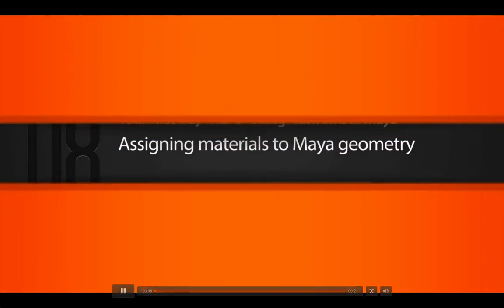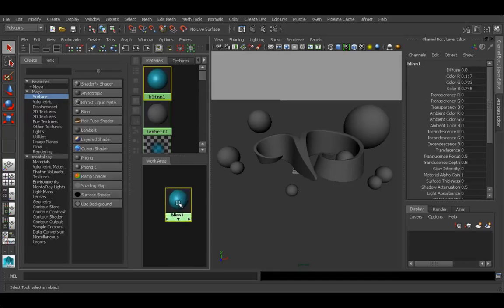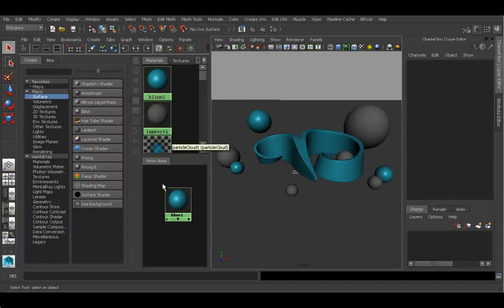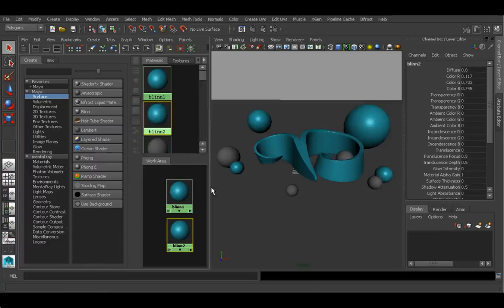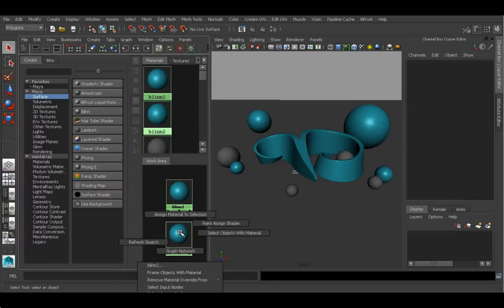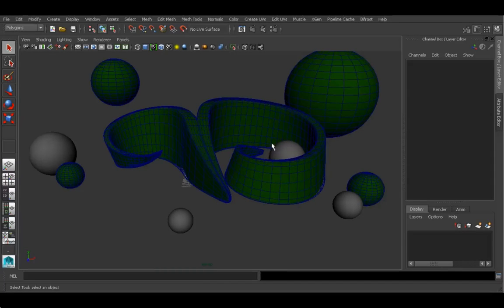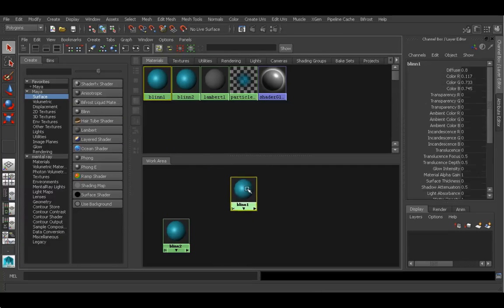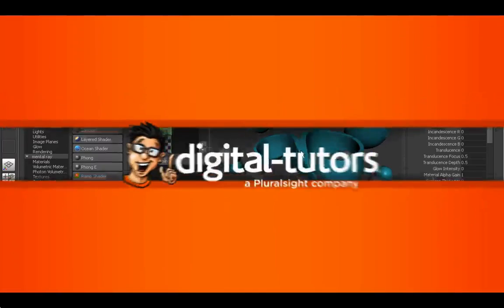8 Assigning materials to Maya geometry